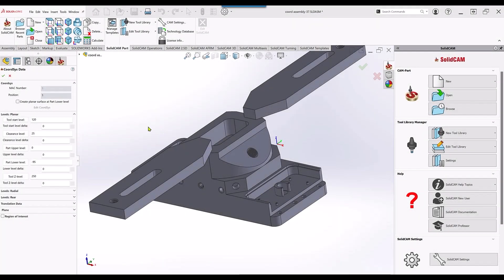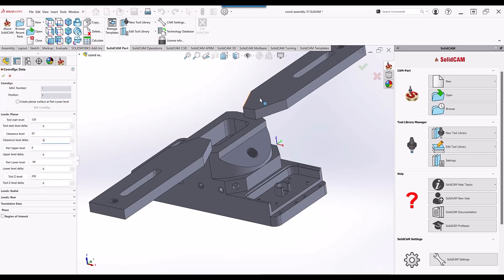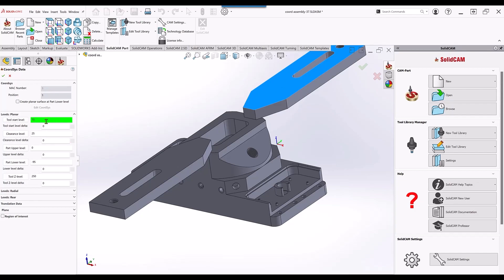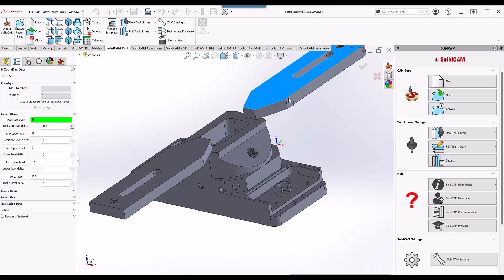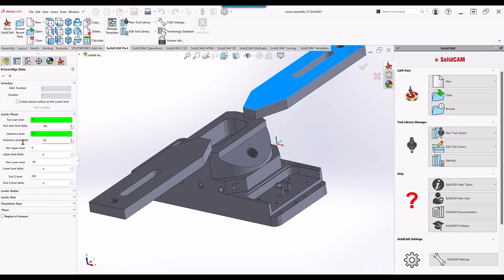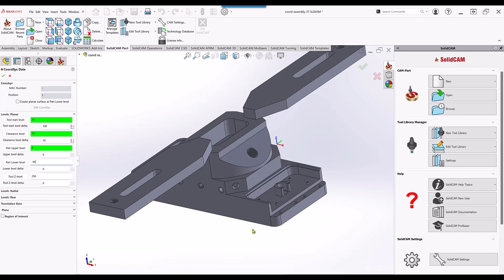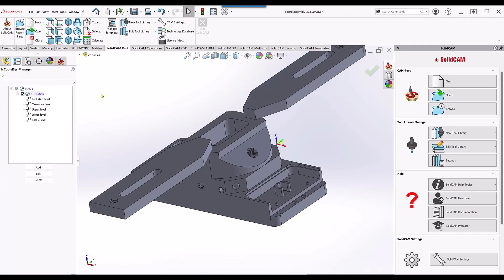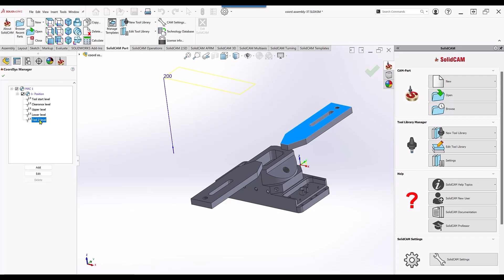What's New in SolidCAM 2022 - Associative Coordinate System - Associative Levels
In this video, we highlight the Associative Coordinate System and show a new way how to do Coordinate System Positioning.